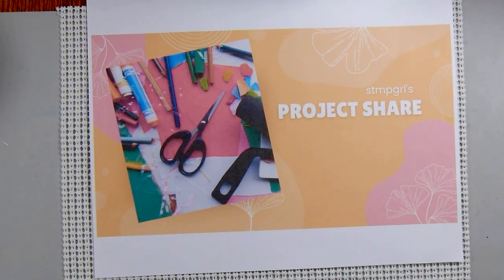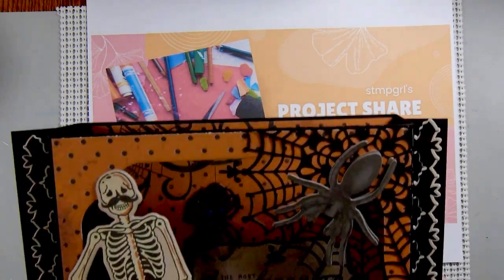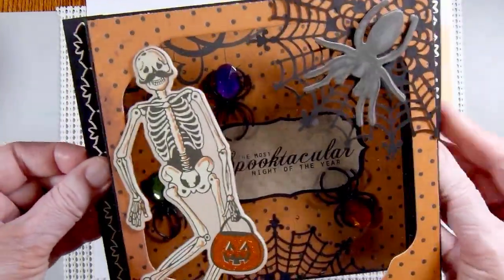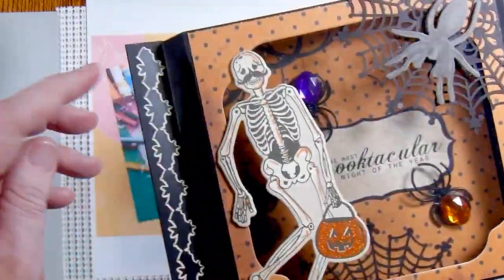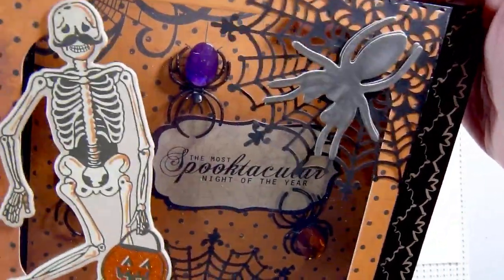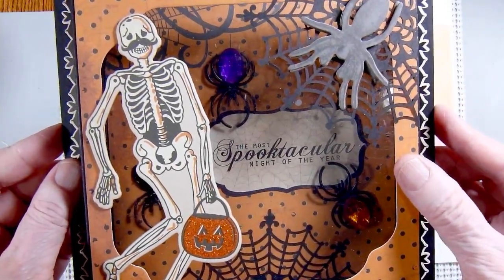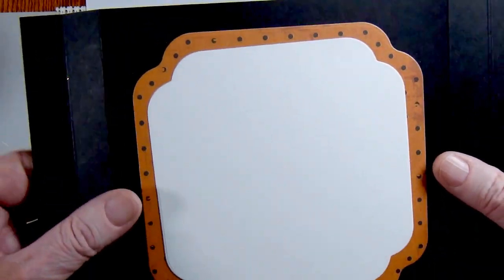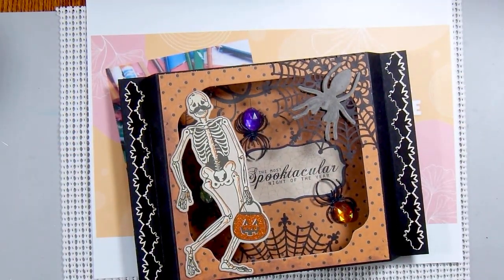May Creepy 13 hosted by WanderingDreamer555 1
Hosted by: @WanderingDreamer555